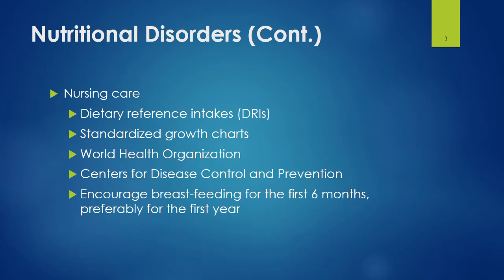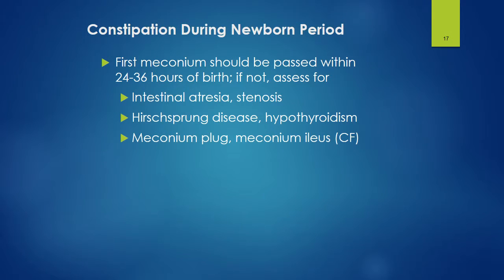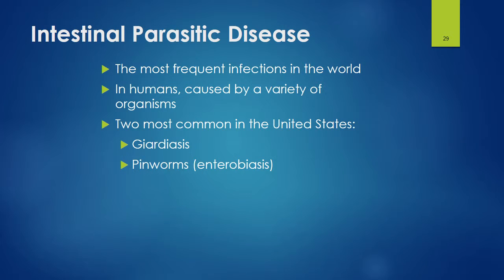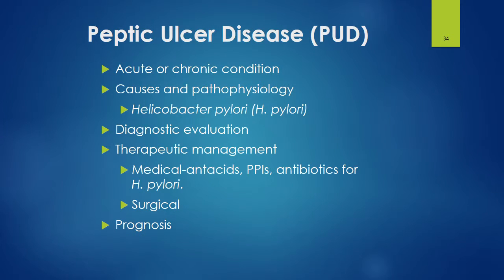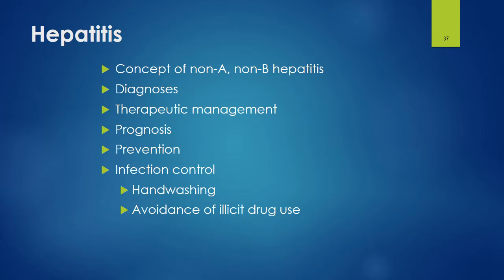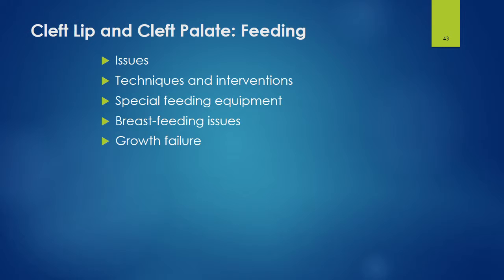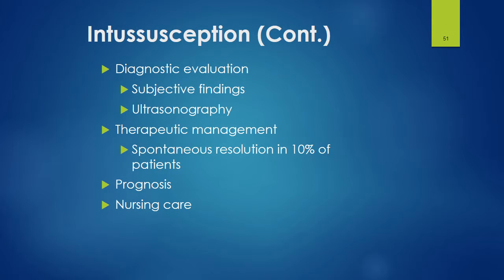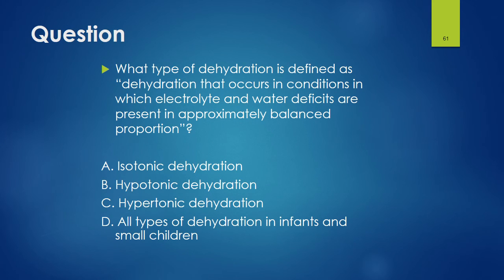Chapter 41 Pediatric Nursing